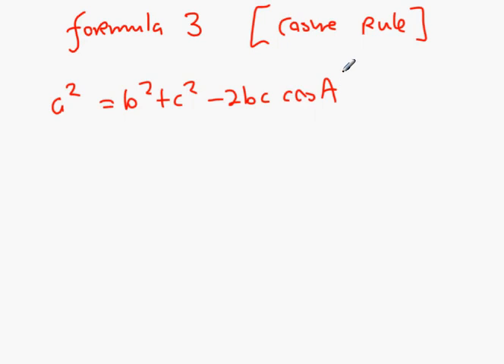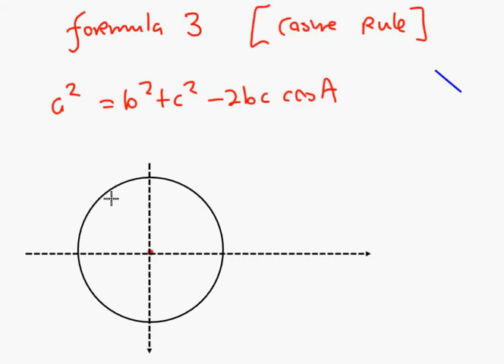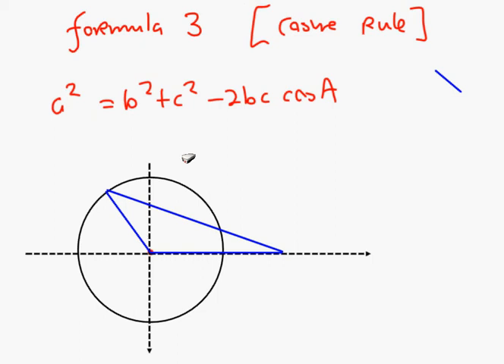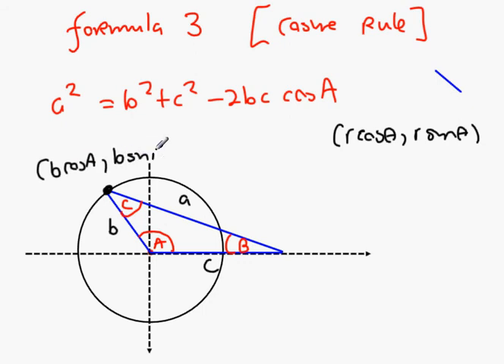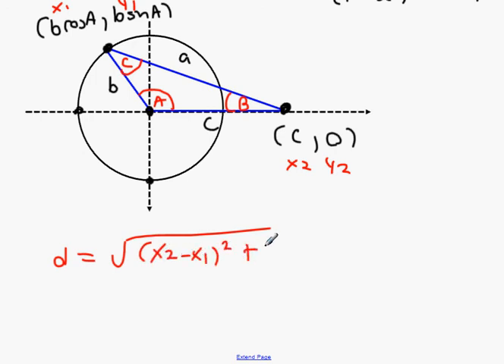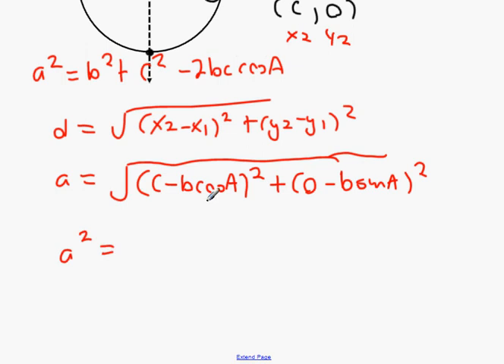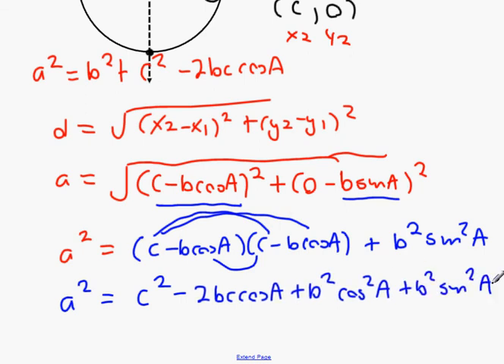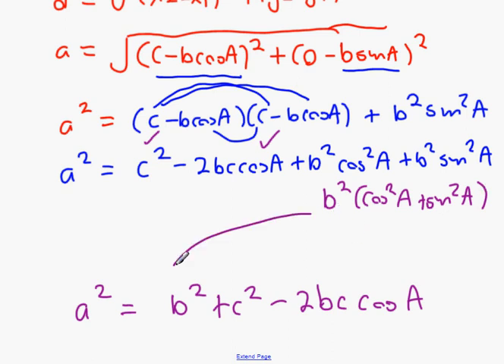trig formula 3 proof